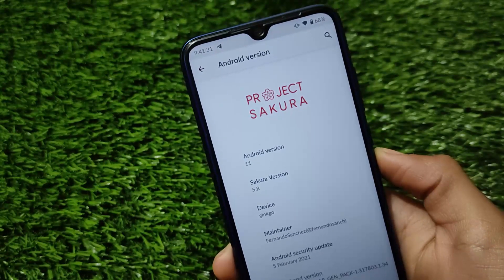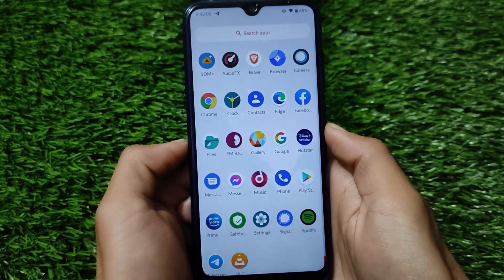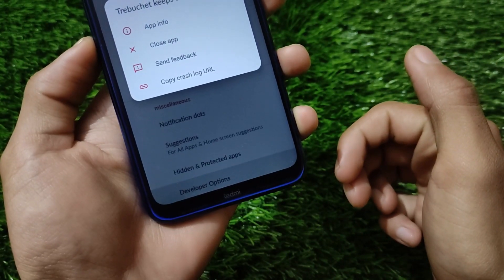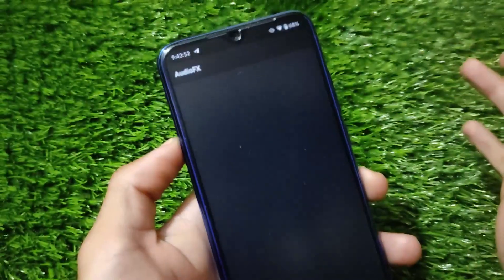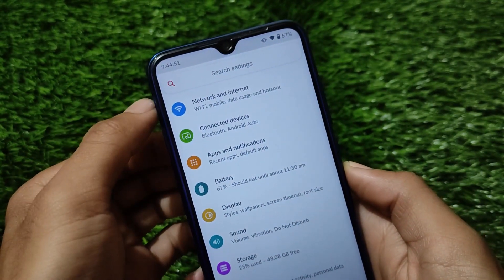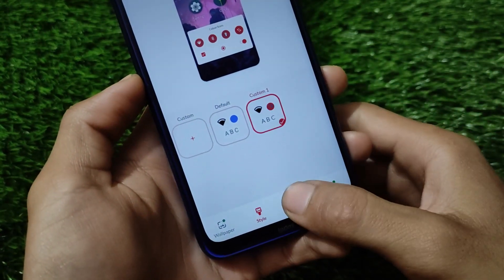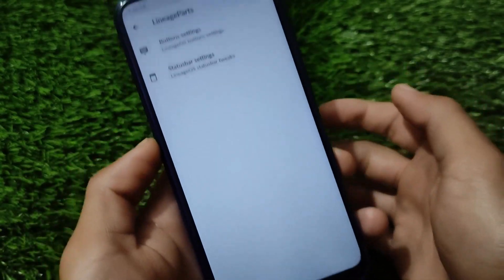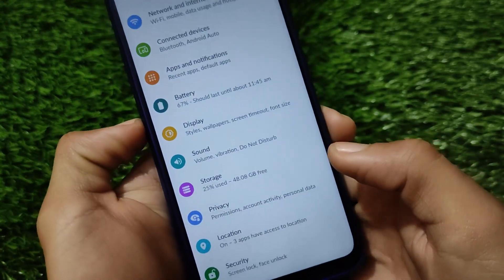Project Sakura - Underrated ROM with Android 11 ft. Redmi Note 8/8T 🔥🔥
Hey guys, What's Up? Everything good I Hope. In this Video, I'm gonna show you "Project Sakura - Underrated ROM with Android 11 ft. Redmi Note 8/8T 🔥🔥" . Make Sure to watch this video till the end to understand everything.